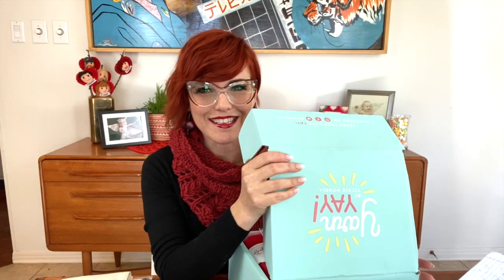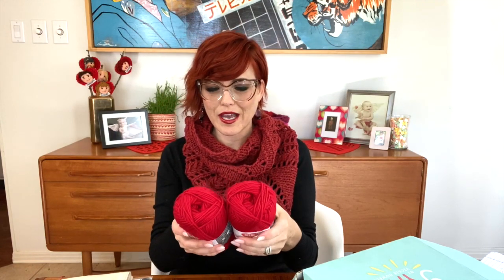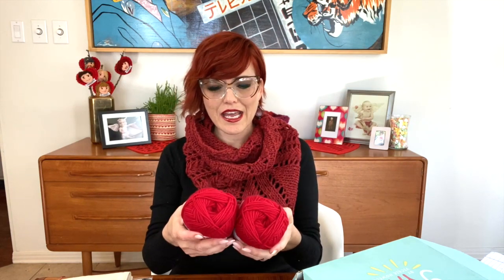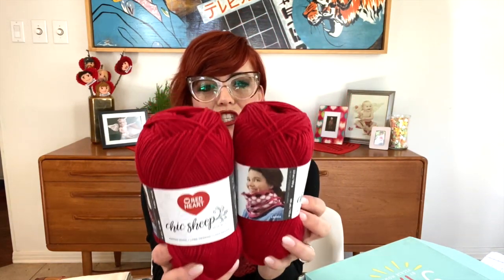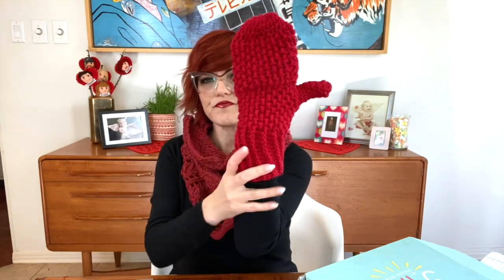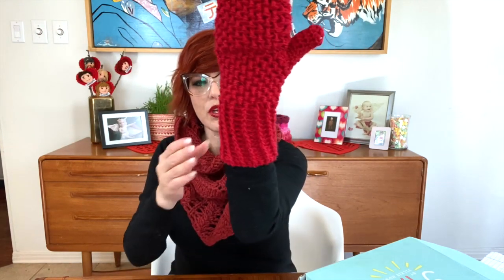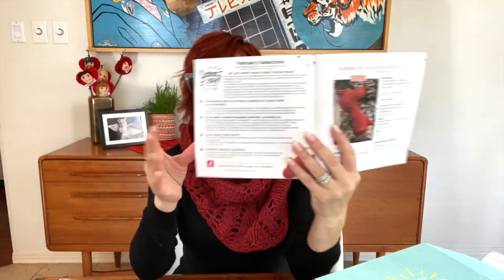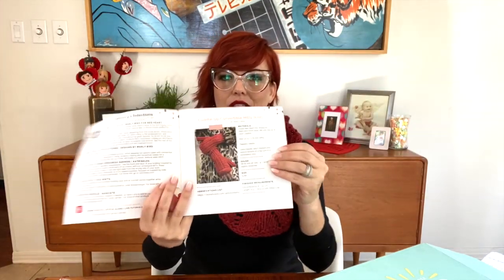UNBOXING February YarnYAY! Subscription Box with Vickie Howell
Founder Vickie Howell unboxes the yarn, notions, patterns and other goodies from the February YarnYAY! box.